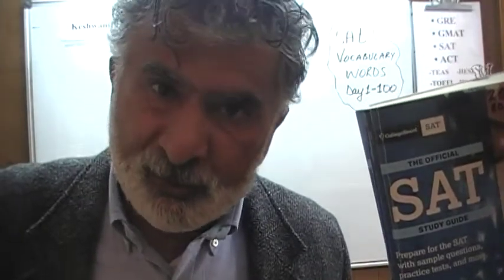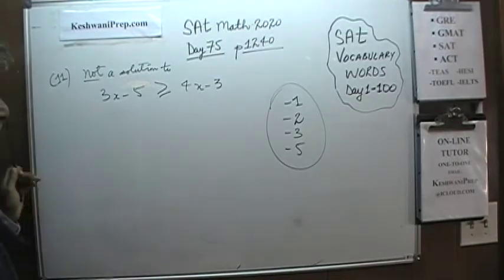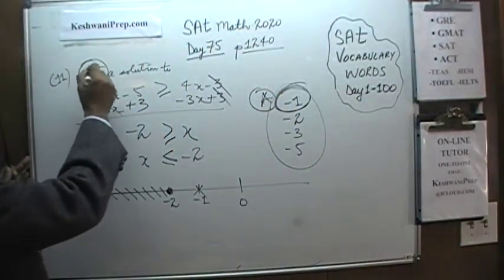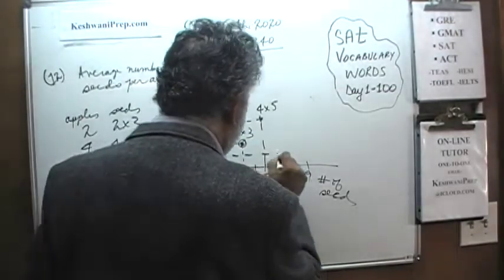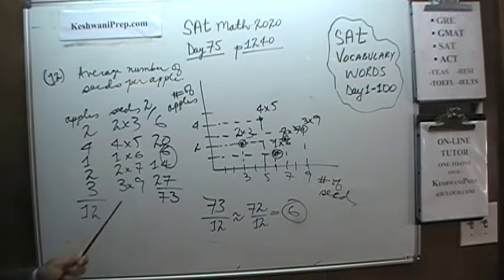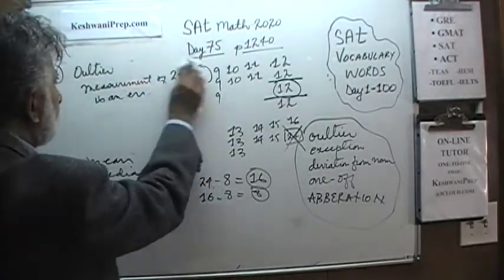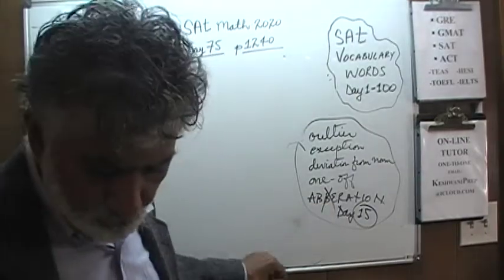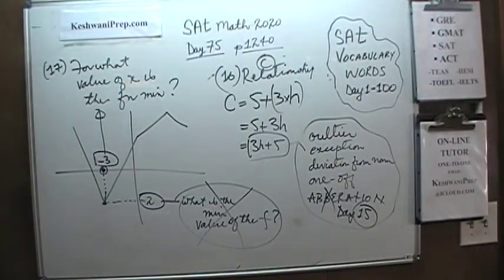SAT 2020 Math p1240 Day 75 Official Study Guide - Online Prep Tutor GRE, GMAT, ACT, KeshwaniPrep.com